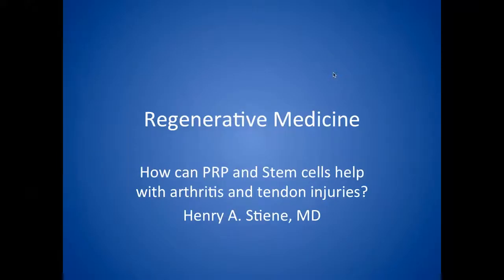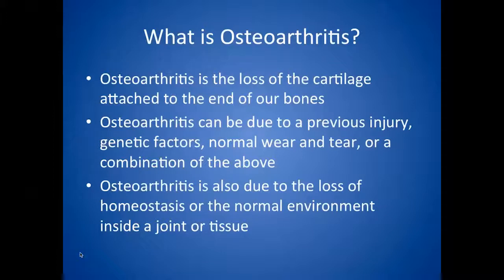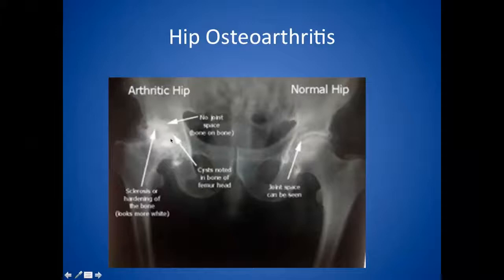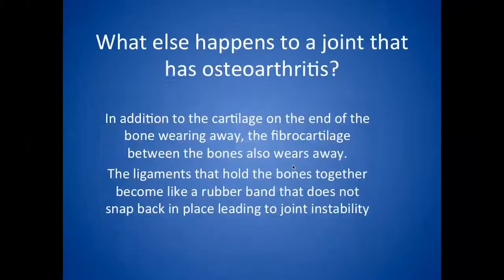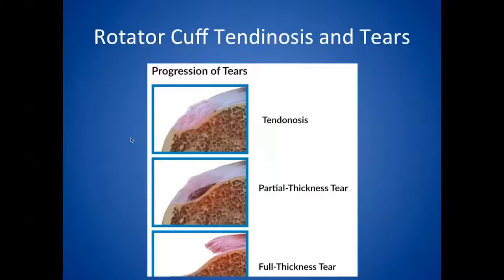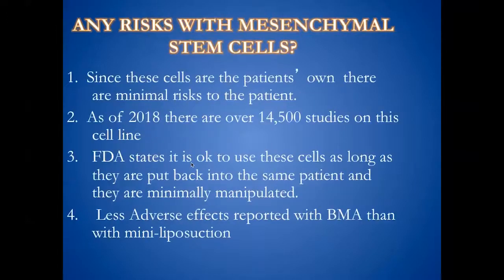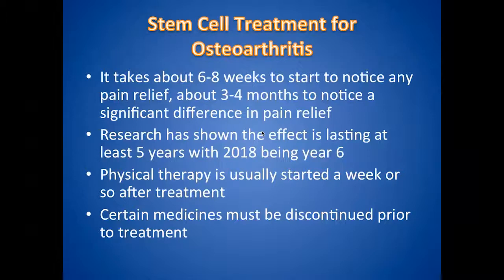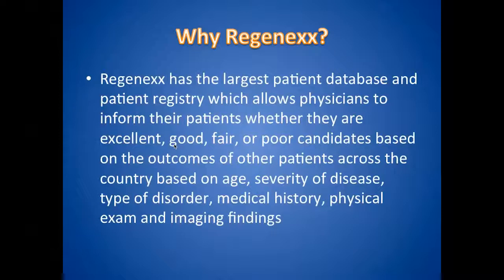Dr. Henry Stiene Hosts a Webinar About Nonsurgical Options for Arthritis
Arthritis doesn't necessarily mean a total joint replacement.  Dr. Henry Stiene discusses regenerative medicine treatment options including stem cell and PRP injections.